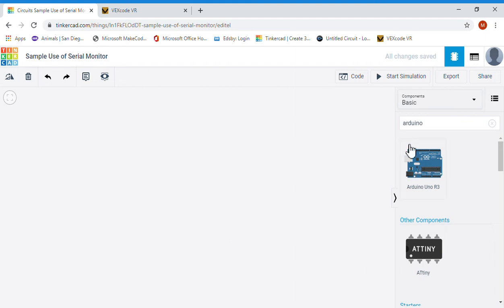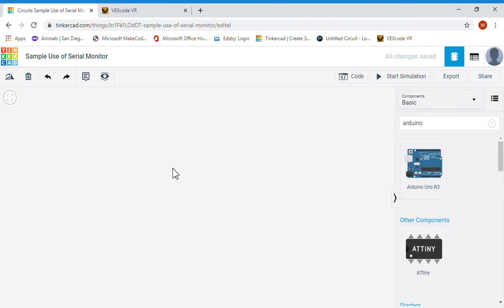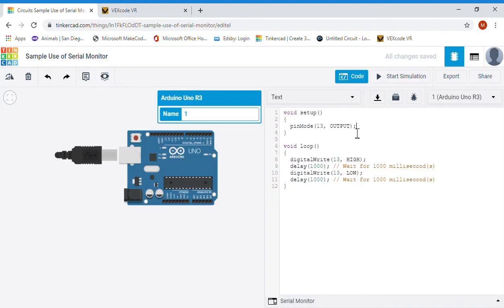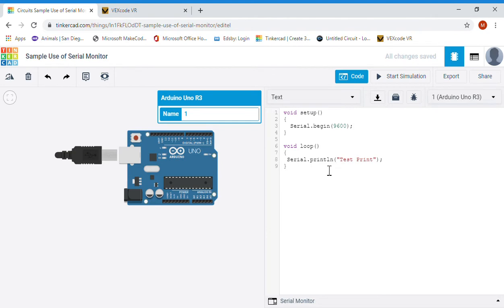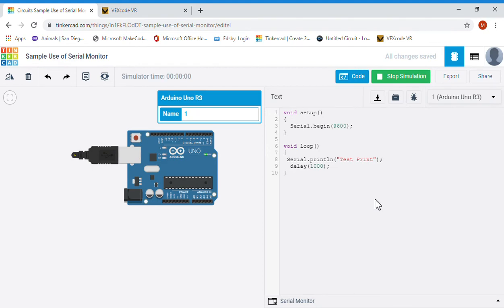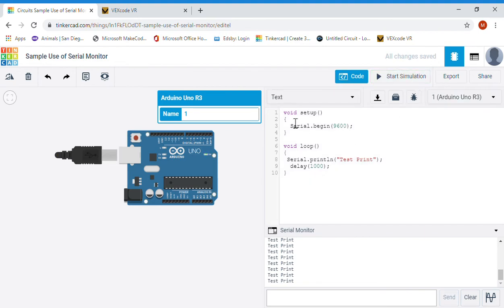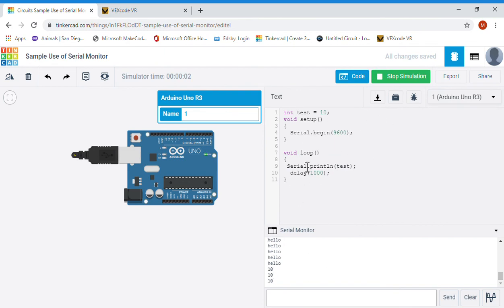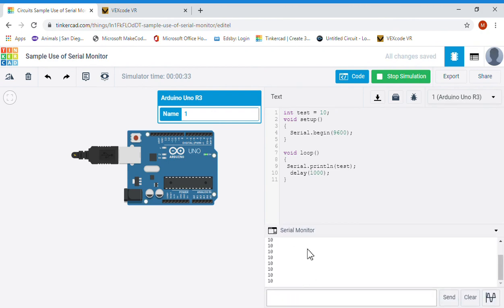Use of Serial Monitor in Tinkercad